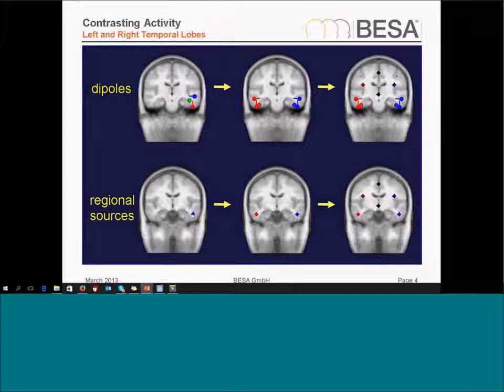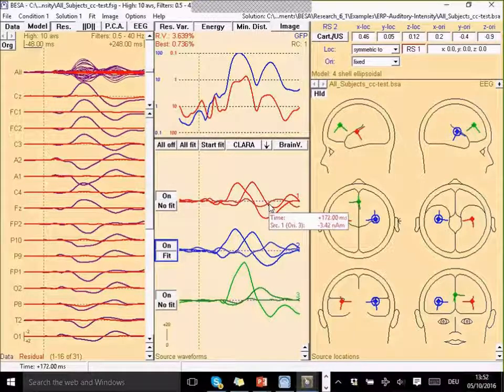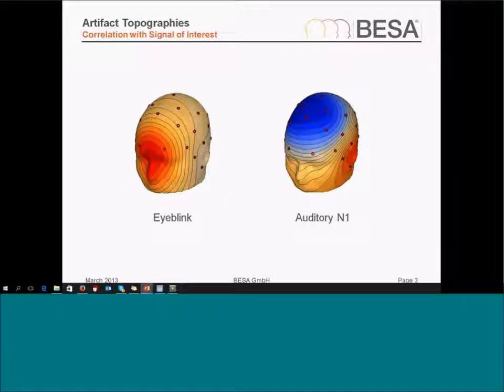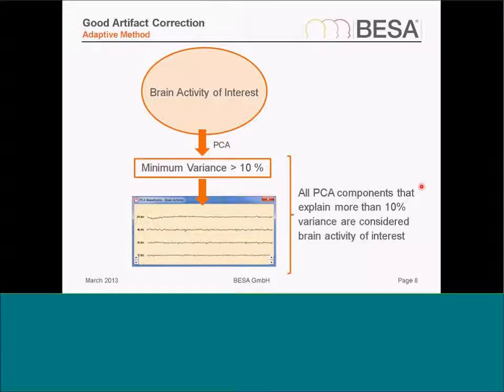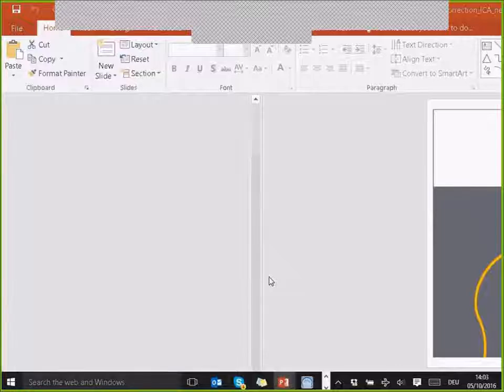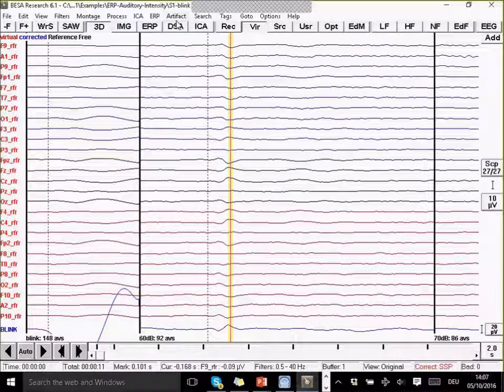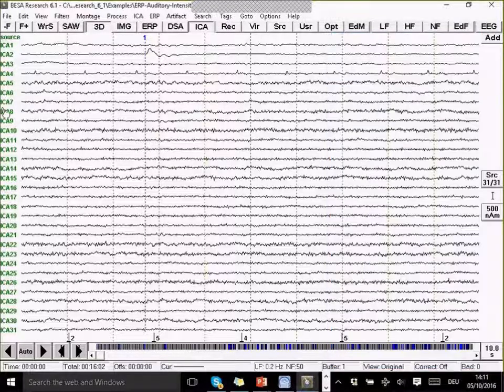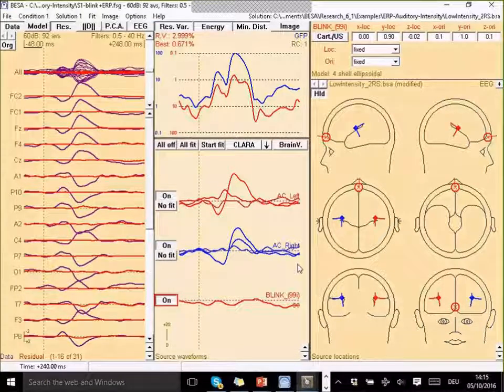BESA腦波分析韓國首爾工作坊(4)腦波波源分析及分析實作 Source Montages and Artifact Correction_BESA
應用領域：腦波儀  腦波訊號  腦波分析  波源分析  Source Analysis  BESA  腦電波  EEG  ERP  事件相關電位  Event-Related Potential  多頻道腦波  高階腦波分析  Brain mapping  source analysis  dipoles  LORETA  source localization  ERF  EP   Coherence   time-frequency  DICS  beam-former  ICA   PCA  FFT    DSA  Epilepsy   MRI分析軟體  MEG分析軟體 EEG分析軟體 腦波軟體  癲癇腦波分析